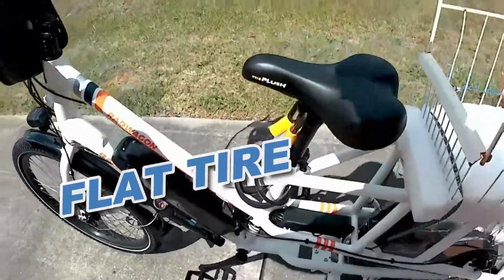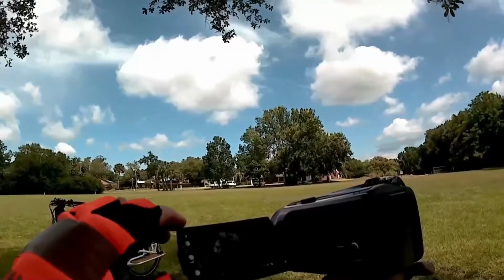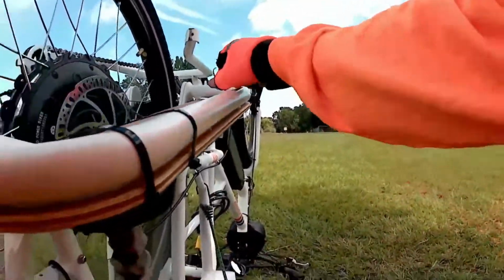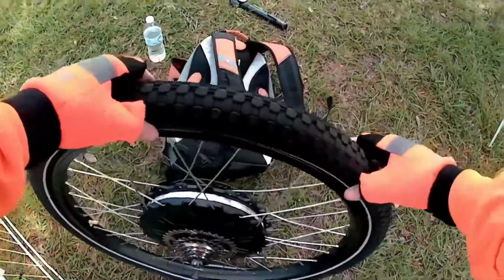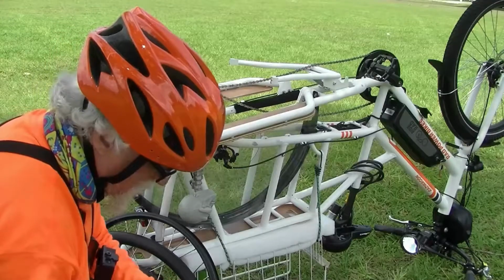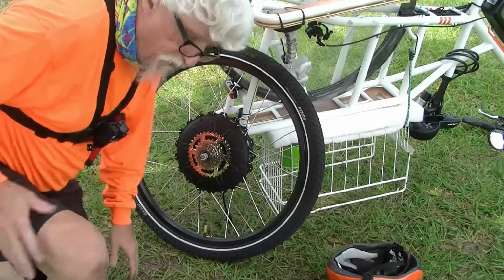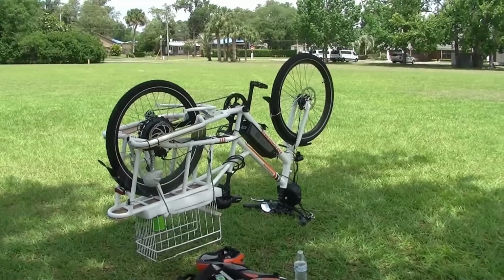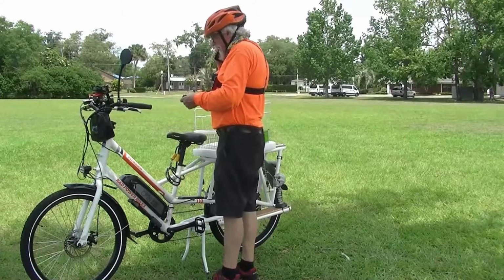How to remove the back wheel on an Electric Bike fix the tire in real time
Flat Tire on my Rad Wagon! Oh NO! What am I going to do?
Well I'm going to fix it. Right out here under this tree.
To fix a flat tire on a Rad Wagon you will nee the tool kit that came with the bike. The tool kit has everything you need to remove the back tire. You will need some wire cutters or a knife to cut 2 zip ties. And you will need a tire repair kit or a new tube. Some people carry a new tube with them. I did not have a tube today so I had to repair the old tube. It now has 100 miles on it.
This is a Rad Wagon from Rad Power Bikes.

How to repair a tire,
How to remove a back tire on a Rad Power Bike,
How to replace the Back wheel on a Rad Power Bike,

This is not a paid add for Rad Power Bikes.

WESTGIRL Bike Mirror, 360°Adjustable Handlebar and Rotatable Acrylic Convex Mirror, Wide Angle Rear View Mirrors Glasses for Mountain Road Bike Cycling Safe, 1 PCS

WhimS Bike Phone Mount: Universal Bicycle Phone Holder

Kbrotech Bike Handlebar Extender Double Handlebar Extension Carbon Fiber Mount Holder with Aluminum Alloy Bracket Space Saver